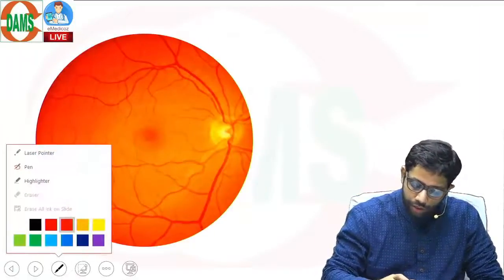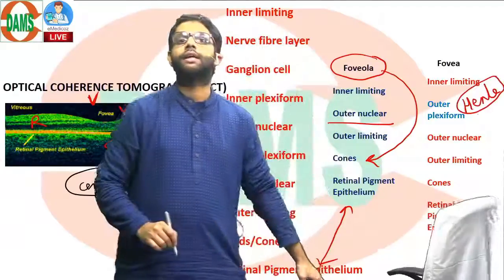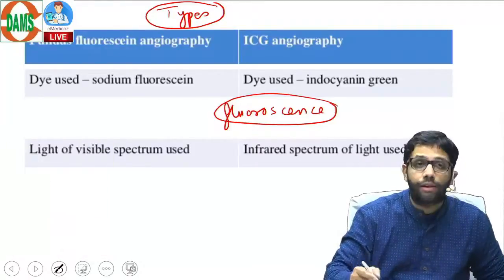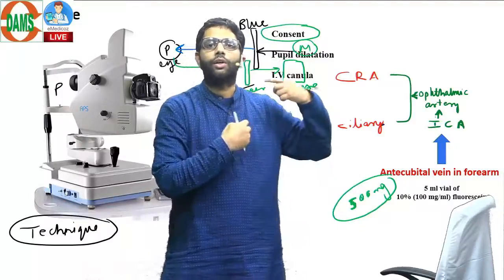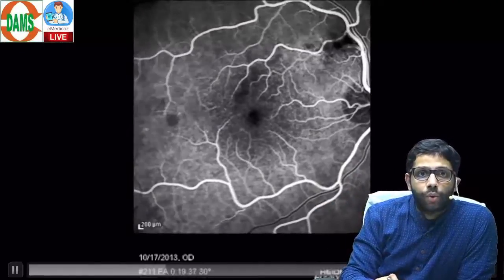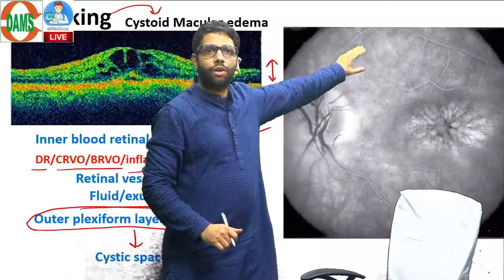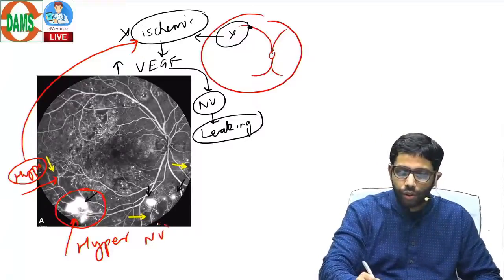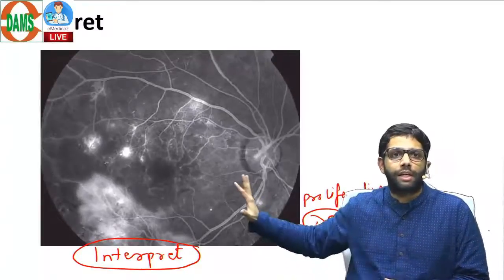Ophthalmology Residents Course Demo - Retinal angiography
Ophthalmology Resident Course

Demo session 1

A full Demo session of how we are going to approach the modules
A Pdf version for the same with labelled images in proper theory writing format also given

Topic- Retinal Angiography

For
1st year residents- Help in building strong concepts upstart
2nd year residents- + To learn things in systematic way
3rd year residents- + Help in practical and theory exam